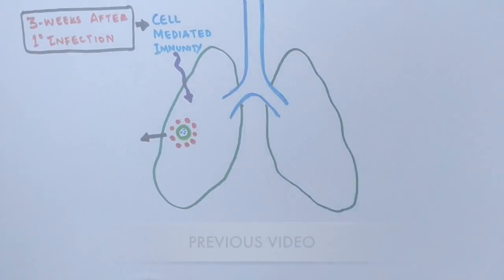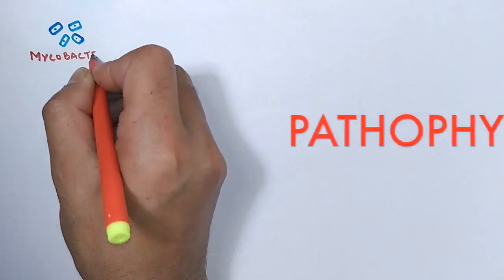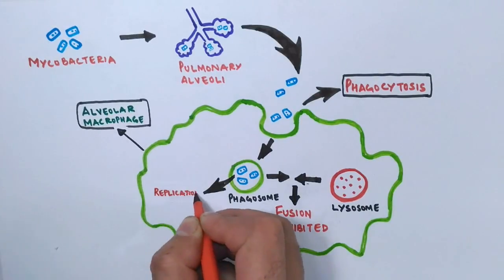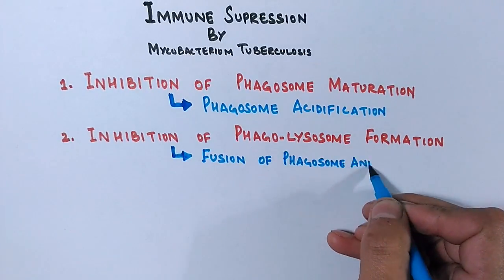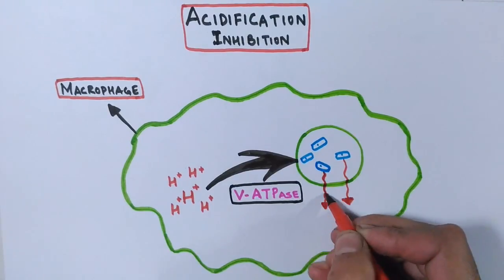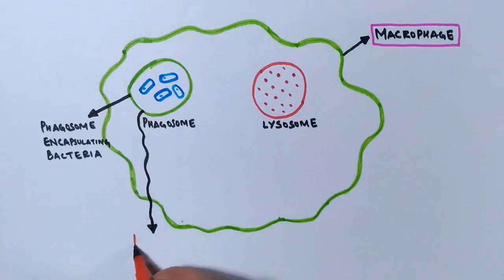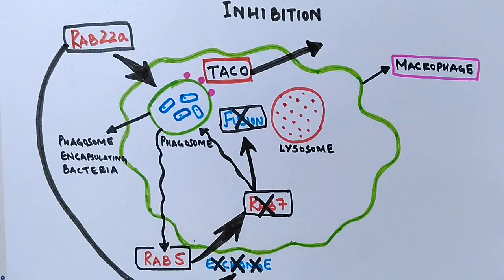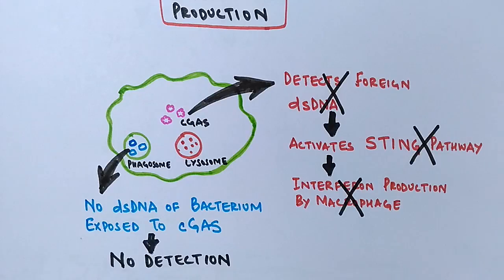Molecular Mechanisms in Tuberculosis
In this Lecture , the Molecular Mechanisms in Tuberculosis have been discussed where we can see the following topics getting covered  :
1.How Mycobacterium survives inside macrophages ?
2.Why our immune system is not able to eliminate the pathogen  ?
3.Inhibition of Maturation of Phagosome
4.Retention of TACO protein
5.Inhibition of Phagolysosme formation.
6.Inhibition of Interferon Production
7.STING Pathway.
8.cGAS molecule.